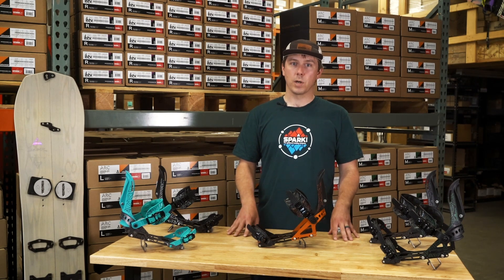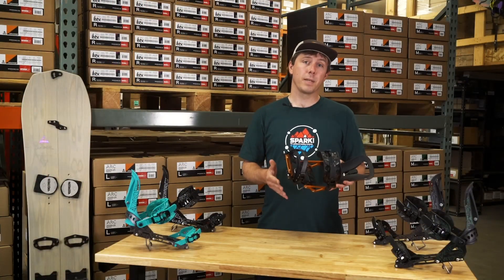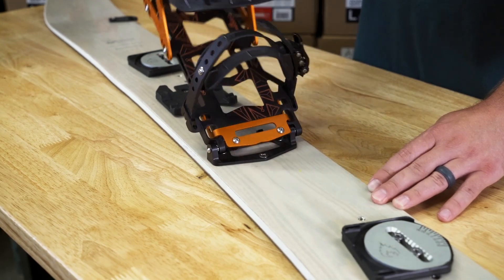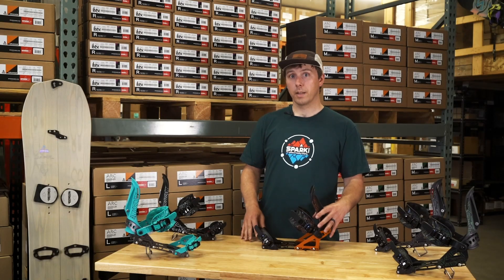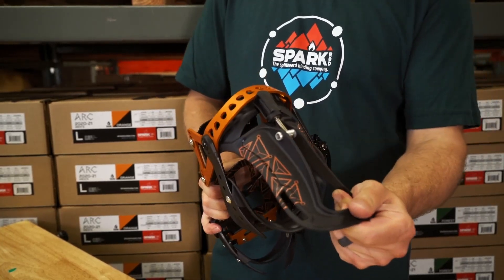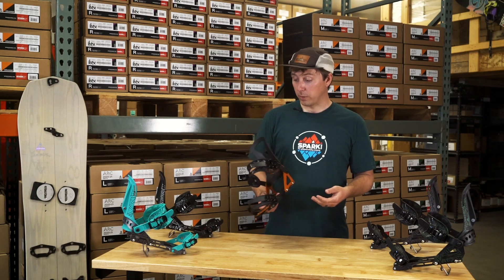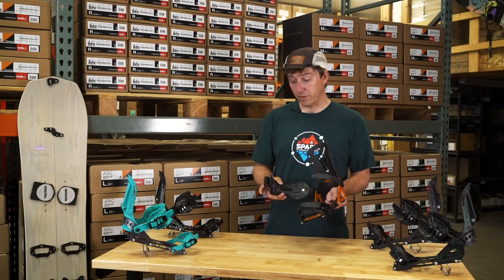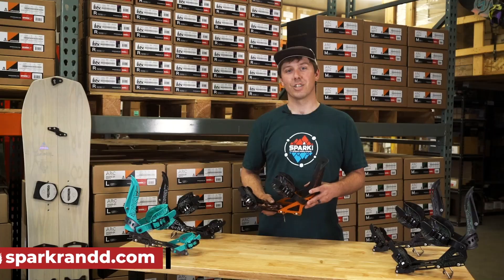20/21 Arc Splitboard Bindings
*** Note *** the 20/21 line has carried over to the 21/22 line. Same colorways, same awesome tech.

The Arc splitboard binding is lightweight for long tours, epic overnighters, trees, and steeps. The baseplate is CNC machined with maximum cutouts to shave weight yet maintain strength and performance while incorporating our industry-leading Tesla T1 binding anatomy. All Arc bindings feature a medium flex version of the Rip ‘N’ Flip highback and a smaller profile Pillow Line ankle strap with flex window for a nice surfy ride down. Every piece of this binding is made in-house with the exception of a few screws and the buckles!

In the Box: Bindings, Tesla touring brackets, T1 heel rests, mounting screws, and Spark pocket tool.

What else do I need? A set of Spark Pucks or Spark Canted Pucks.

Weight: 1.38lbs/ea (626g) - 2.77lbs/pr (1256g) – Medium